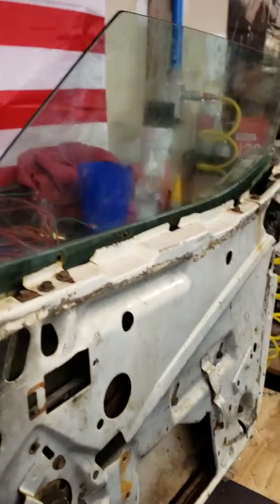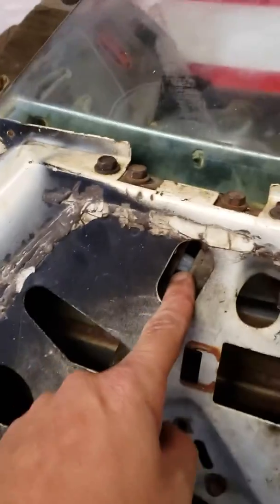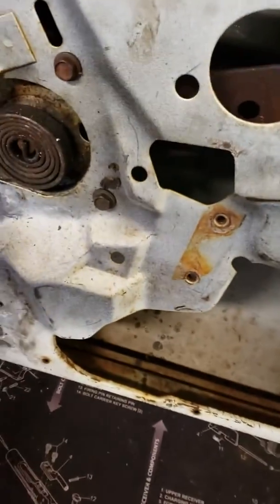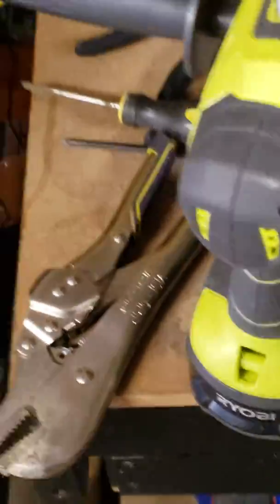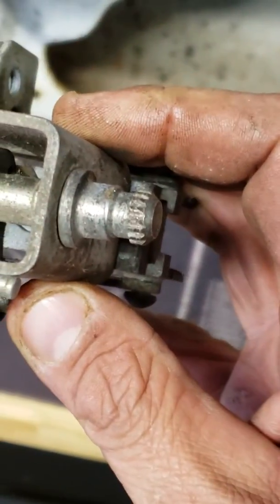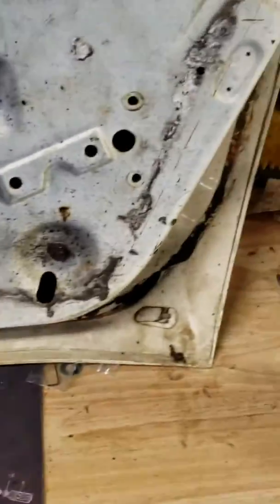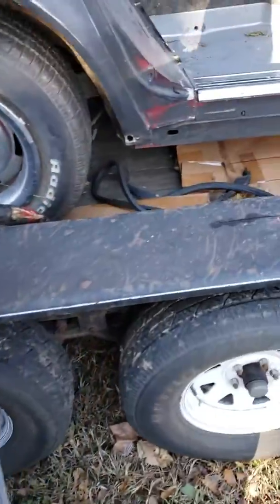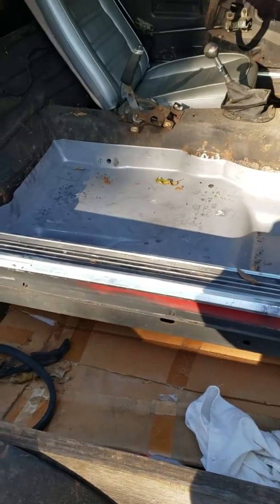C3 STINGRAY 76 BUILD PART 2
passenger door window fixed new bushings from Corvette America kit